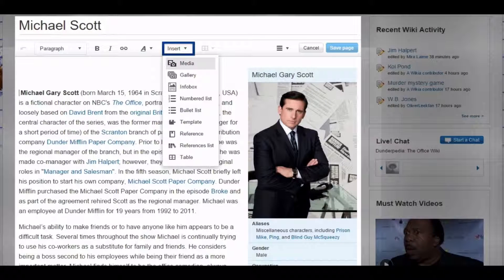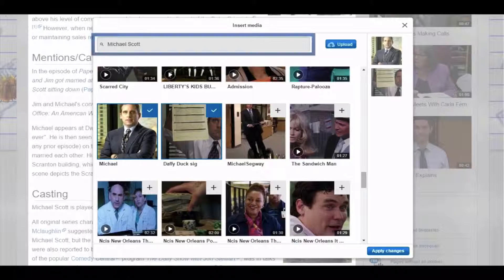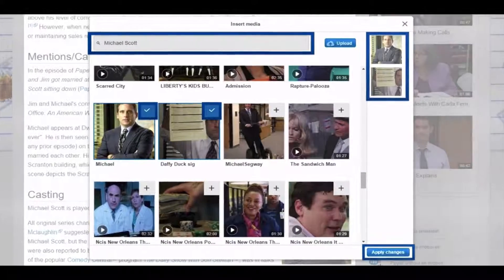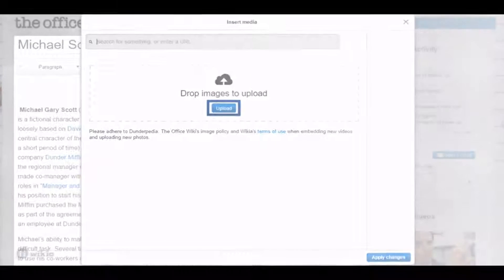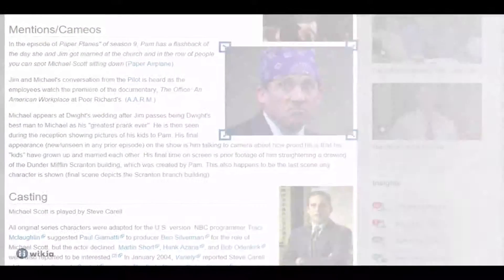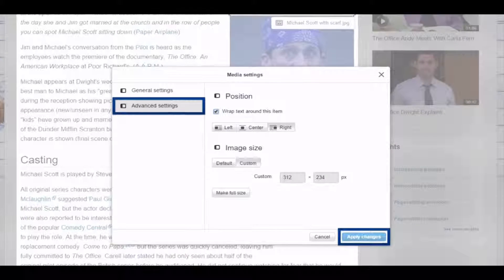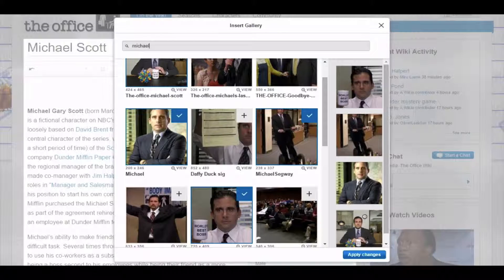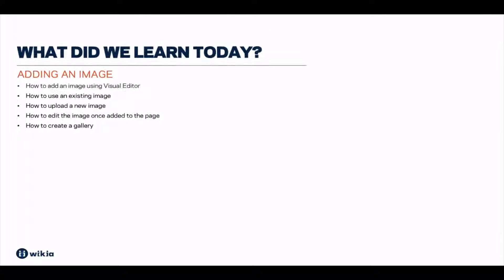Wikia University - Adding an Image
Learn how to add images in this Wikia University video.